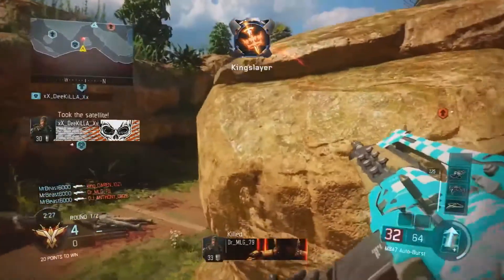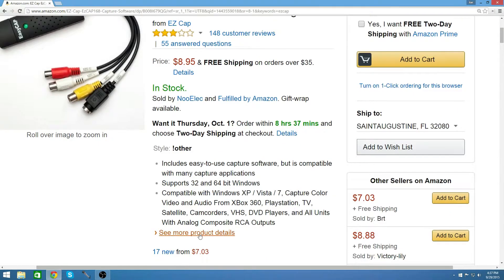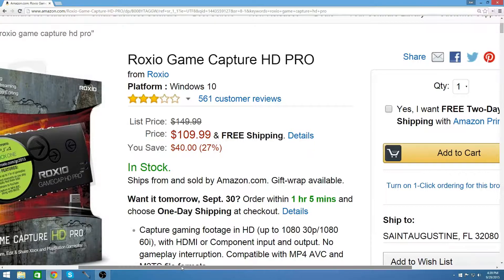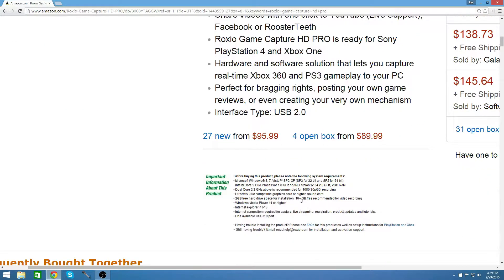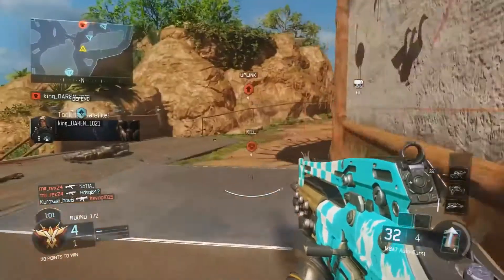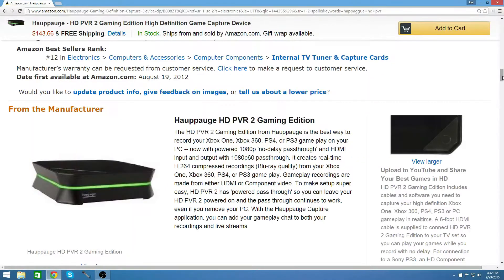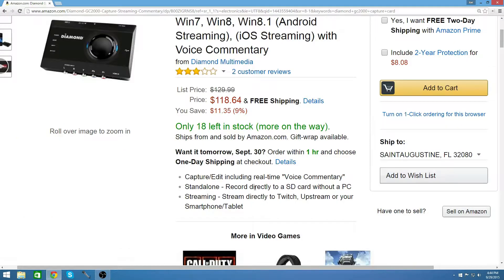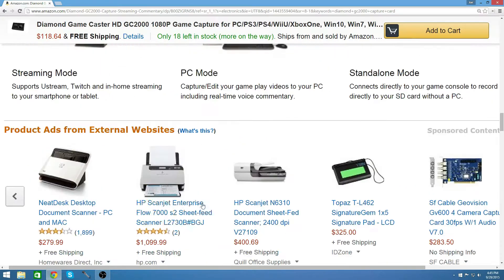Best Capture Card! How To Choose A Capture Card!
Capture Cards:

Roxio Game Capture HD
Elgato HD
Happague HD PVR 2
Diamond Gamecaster GC2000